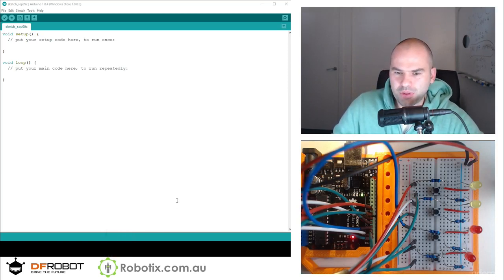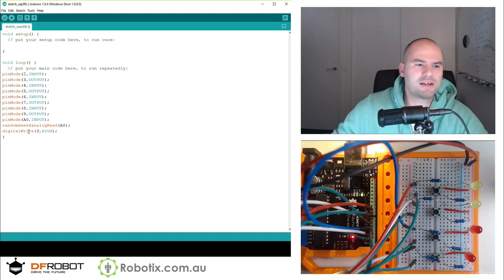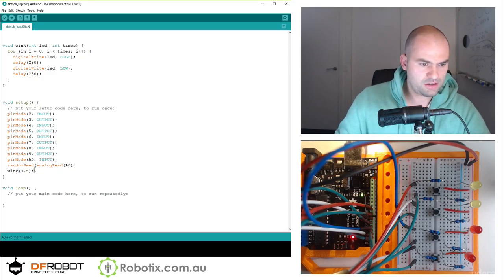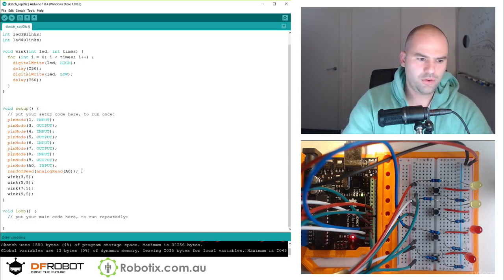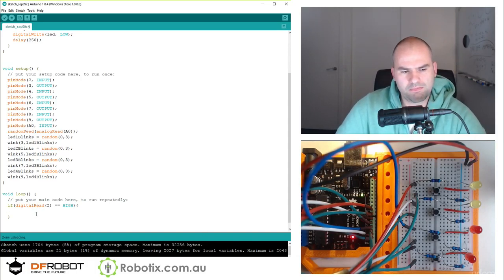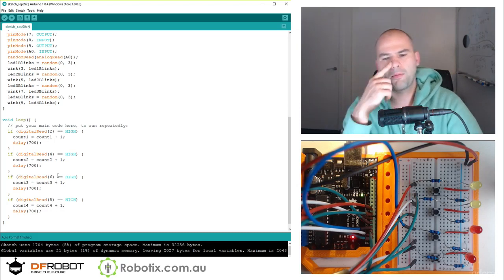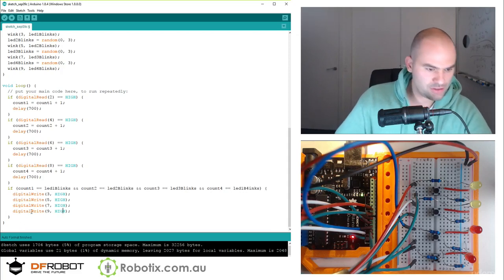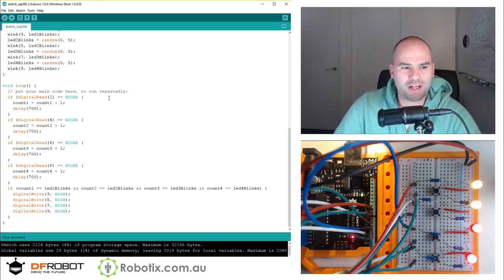Memory Game Full Functionality